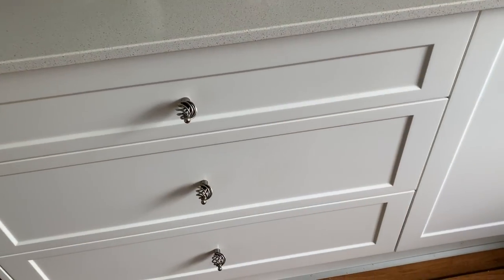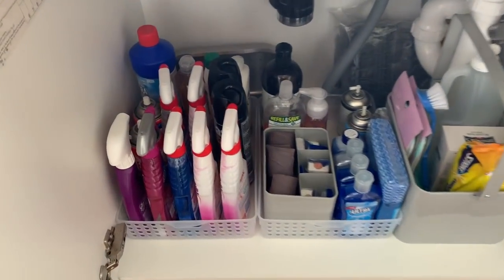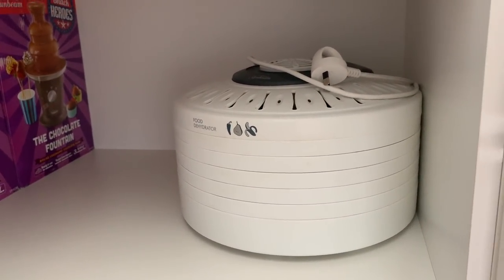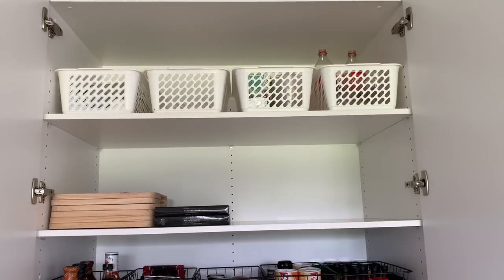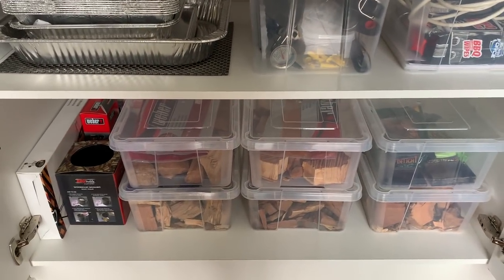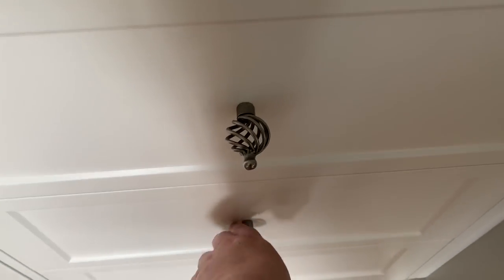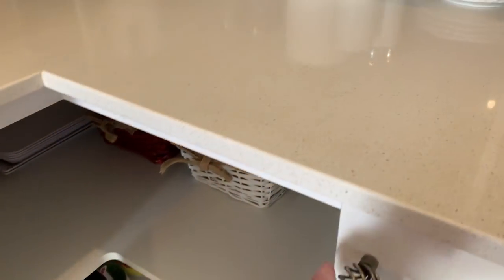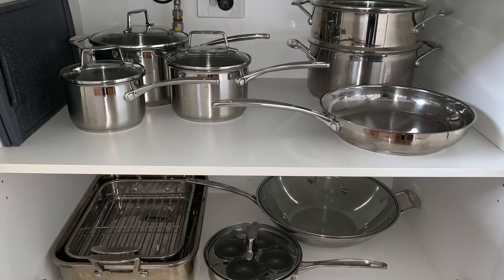ORGANISATION | Kitchen Cupboards Re-Organisation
I'm on a bit of a cleaning and reorganising spree at the moment, just getting the house back in order and clean before Christmas. Today I re-visit the organisation in my kitchen cupboards and show you how I have organised everything in them.